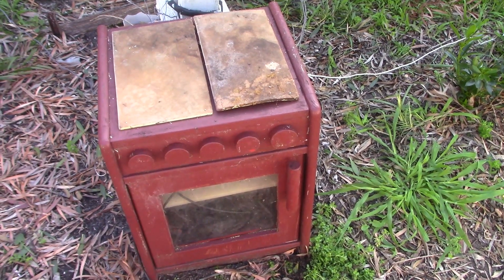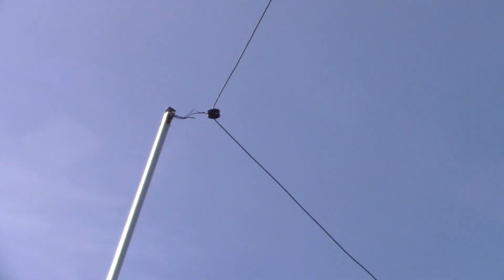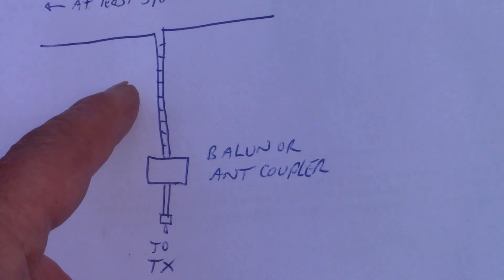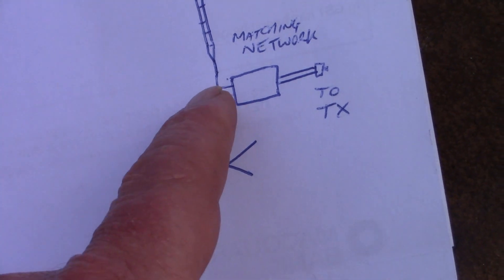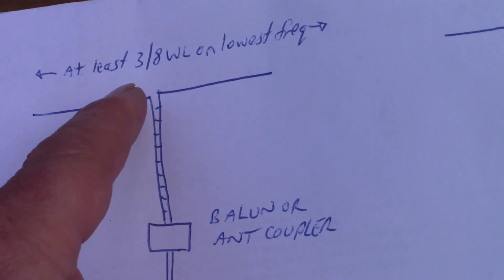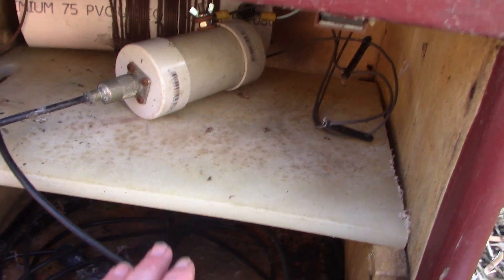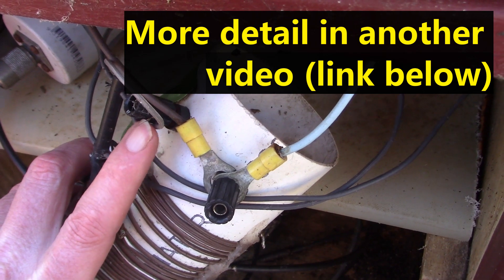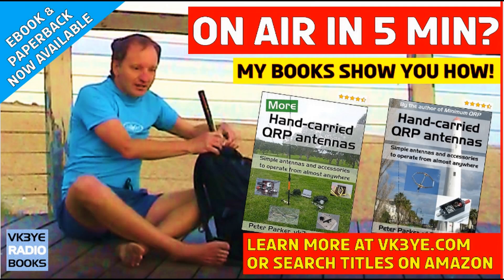The box at the bottom of my antenna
What I have at the base of my HF wire antenna.